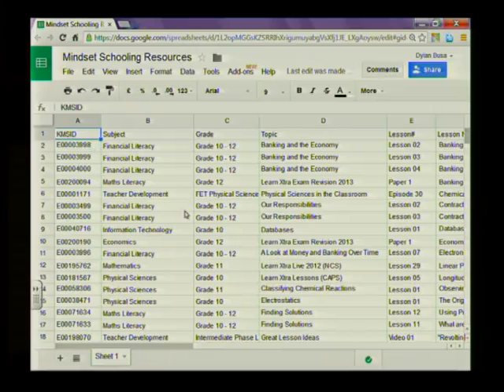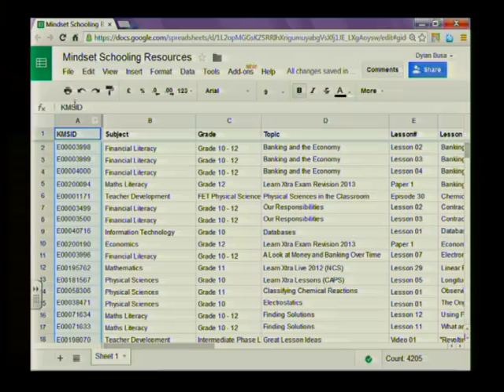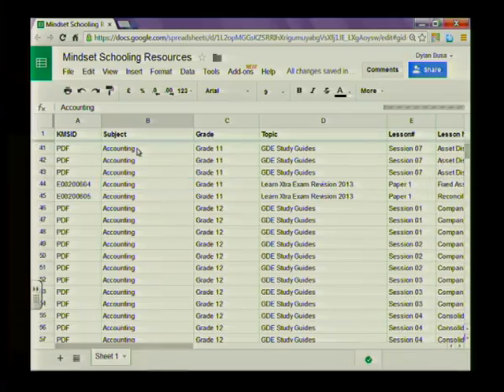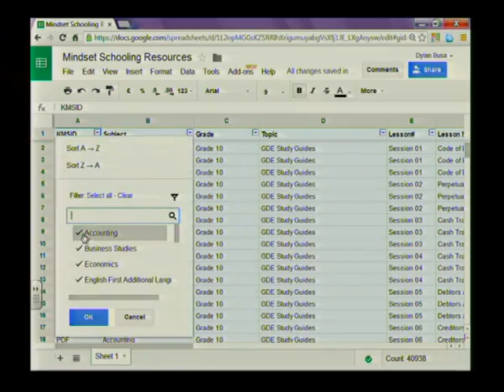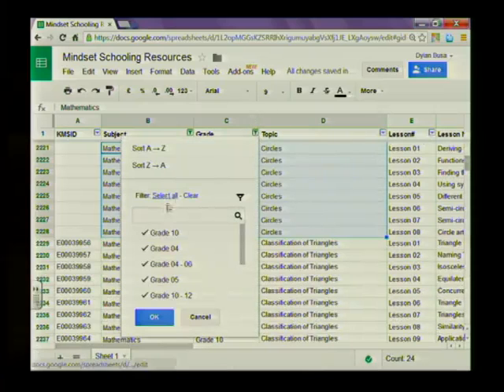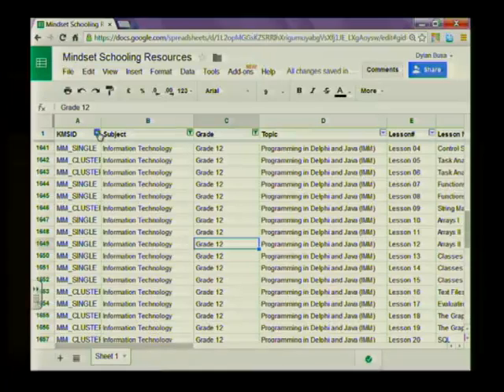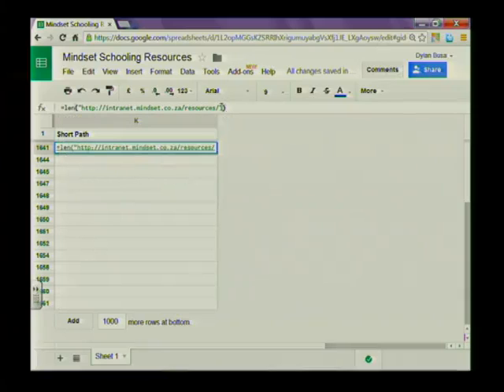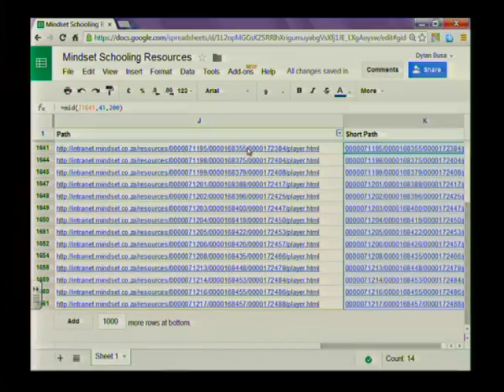05 Sorting and Filtering Data